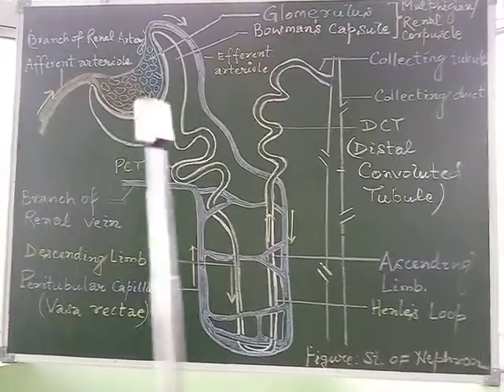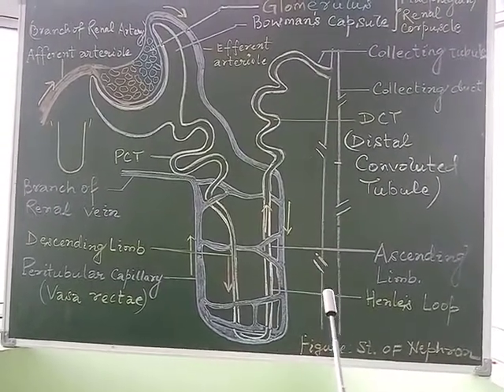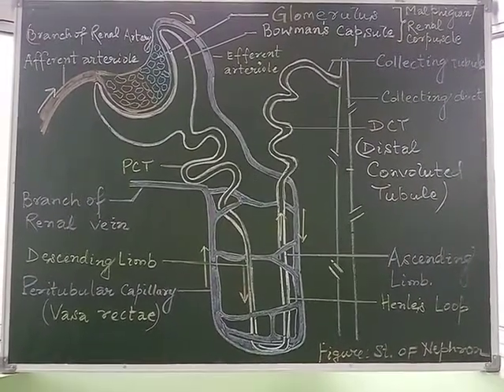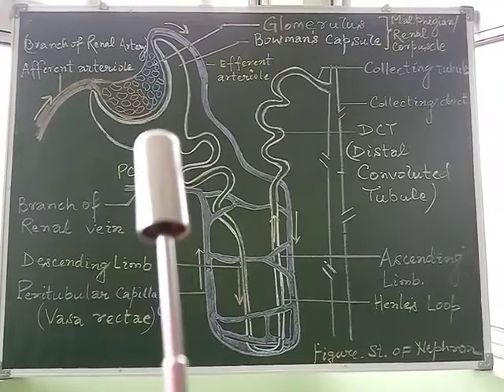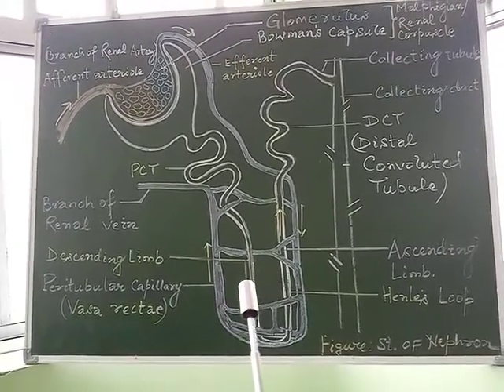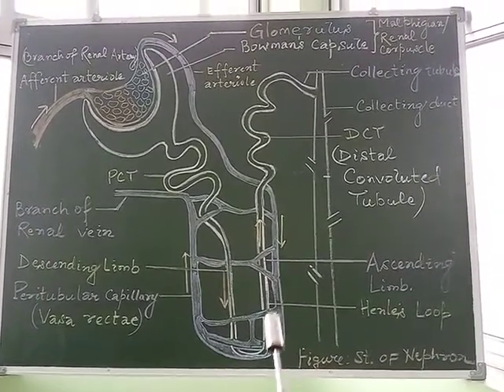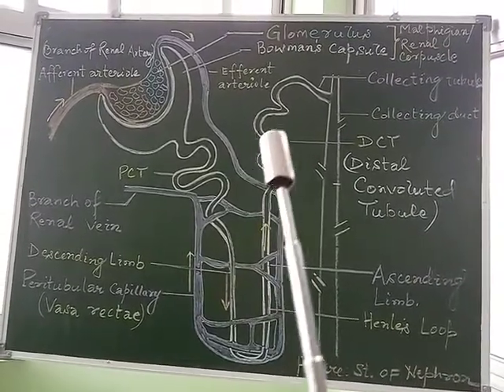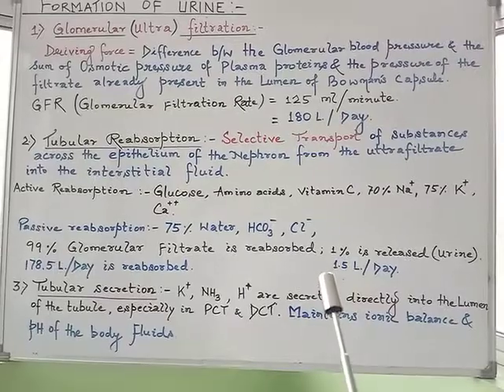STD. X, BIOLOGY, L- LIFE PROCESS, BY- A. KUMAR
Excretion (Part-II), Formation of urine.